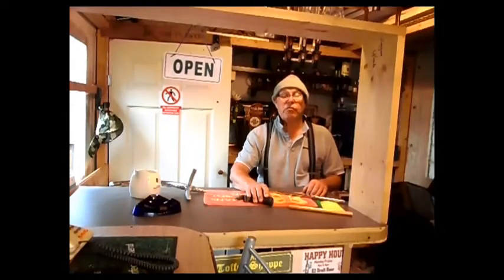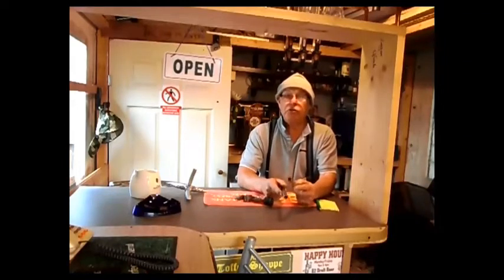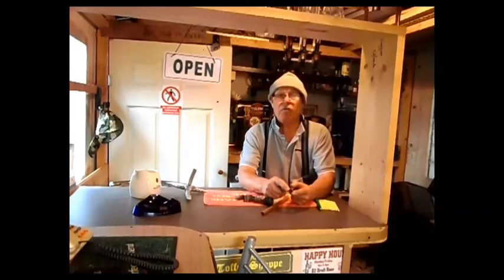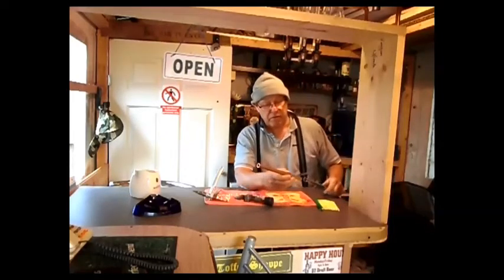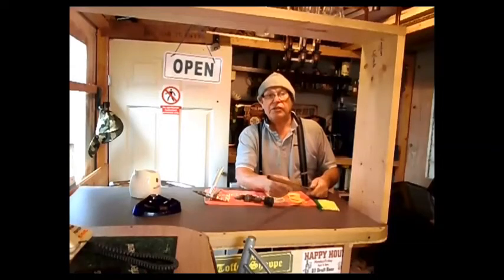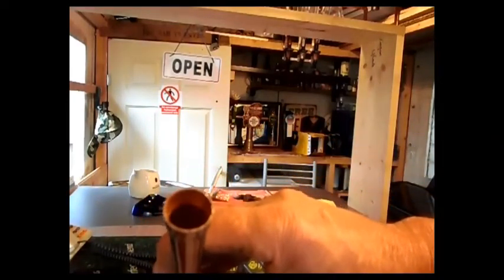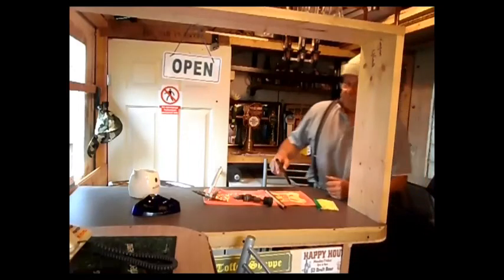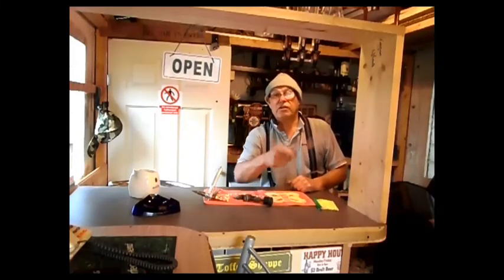toms top tips soldering chrome to copper